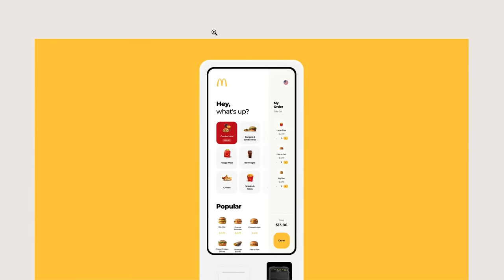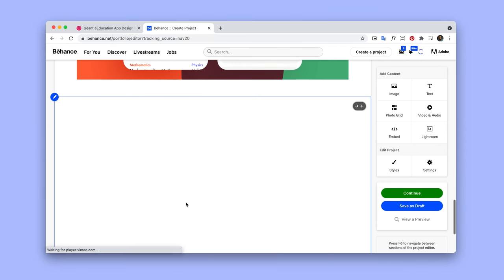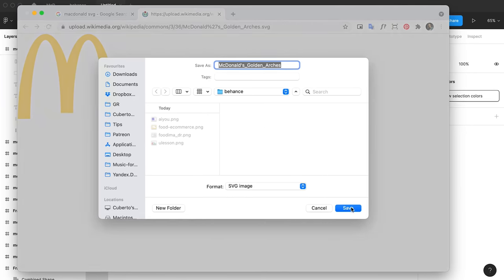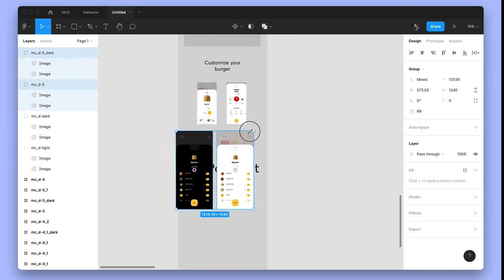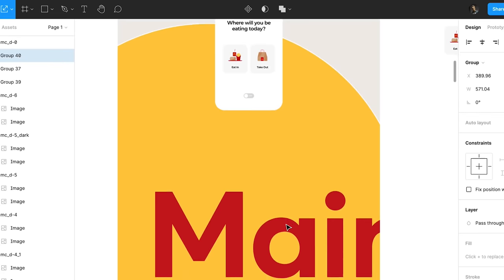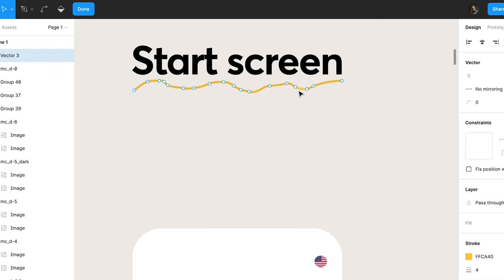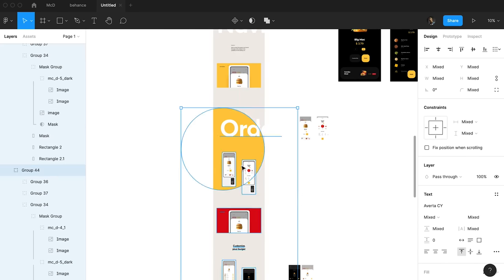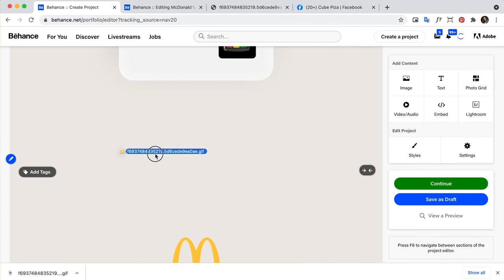How to prepare your design portfolio on Behance / Design Tutorial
Today we’re going to unpack a few ways to tackle portfolio creation. Not everyone has the opportunity to build a personal site for their creative work.  That’s why many designers use platforms like Behance and Dribble to showcase their projects.
And remember: if your work on Behance is well-presented, you can get an achievement badge.